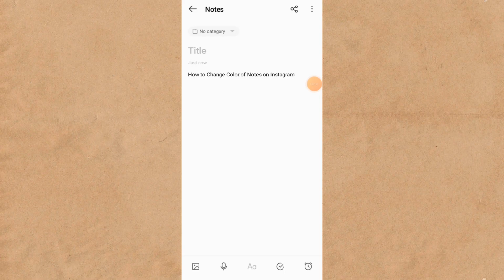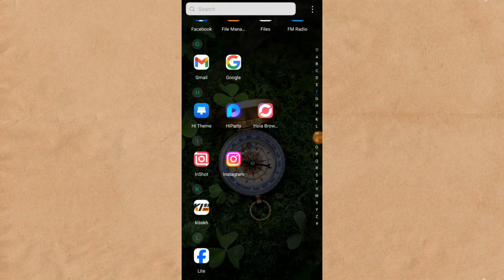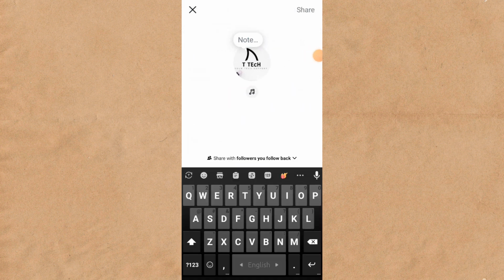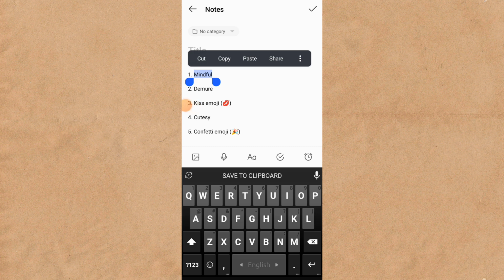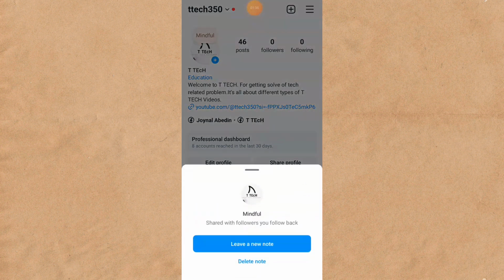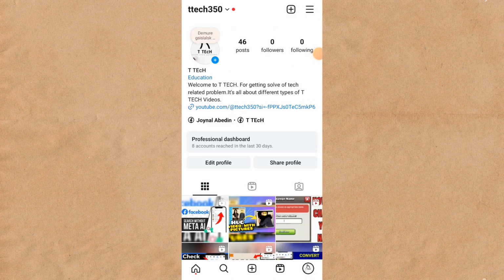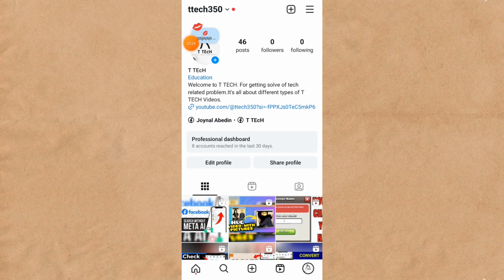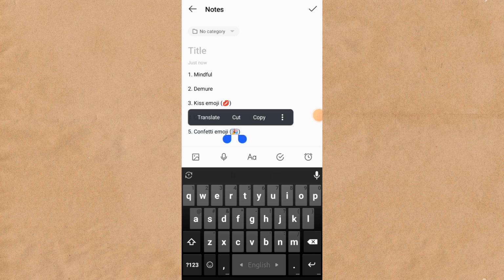How to Change Color of Notes on Instagram 2024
Topic Released Words :

How to Change Color of Notes on Instagram.
I'll show how you can change the color of notes on instagram or how to change instagram notes color. This is also searched as how to get a color change on instagram notes.

To change the color of instagram notes, you need to enter certain keywords or emojis in your notes to be able to trigger the color change effect. Some of those words and emojis are what I've shared in this video.

Use those words on your note for changing colour

1. Mindful

2. Demure

3. Kiss emoji (0)

4. Cutesy

5. Confetti emoji ()